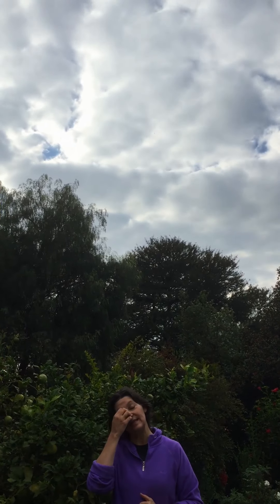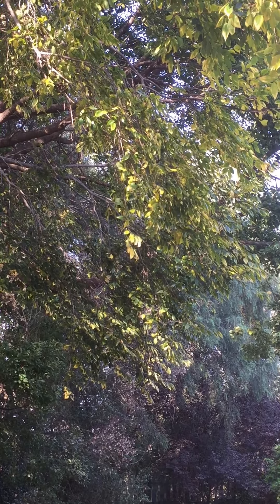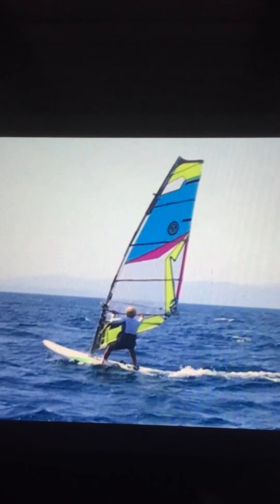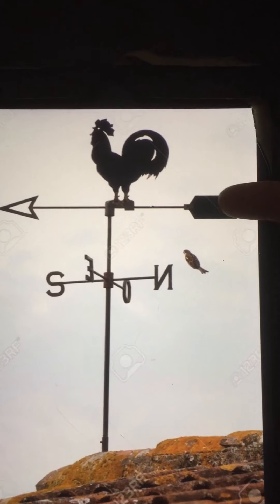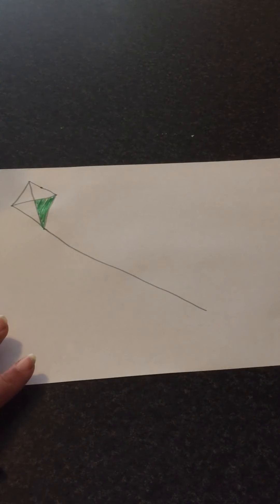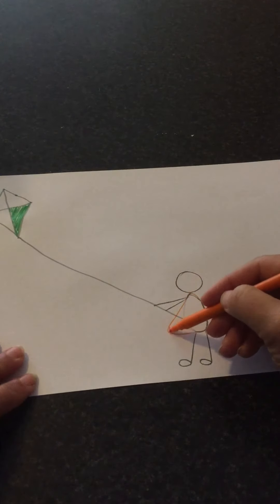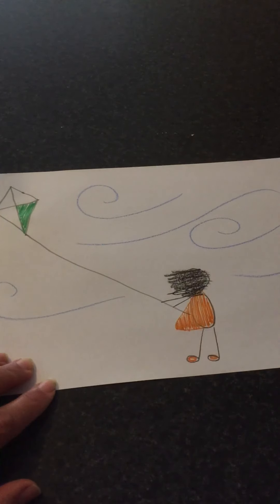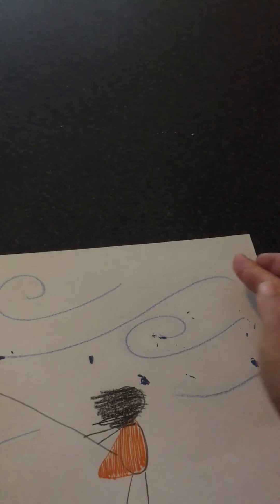Little Jays:wind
We explore weather:wind and make a picture